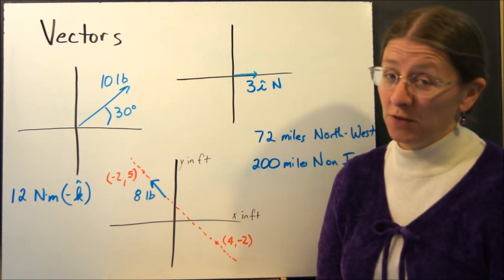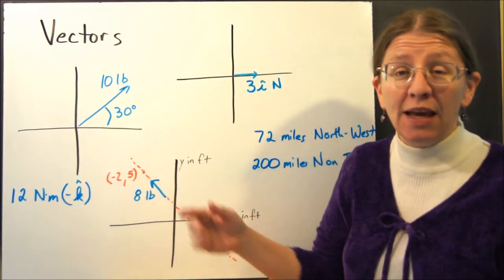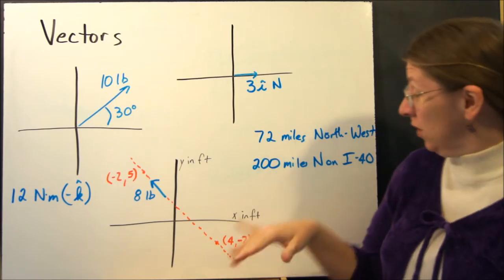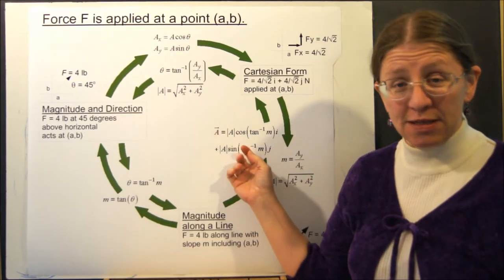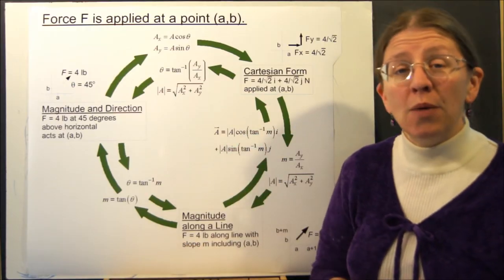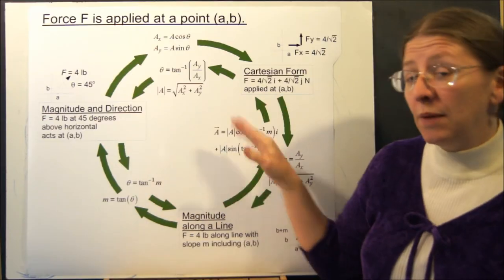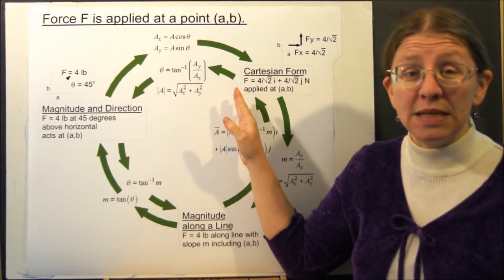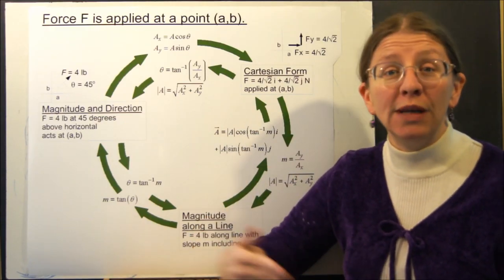Forces in 2D Overview